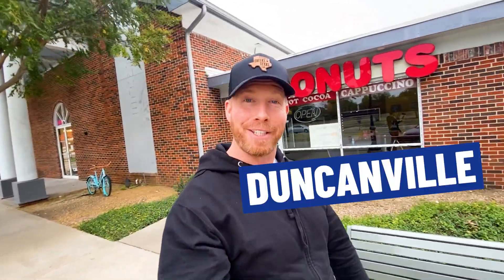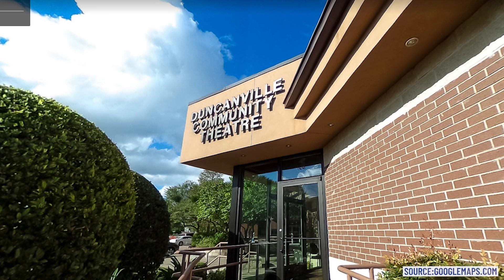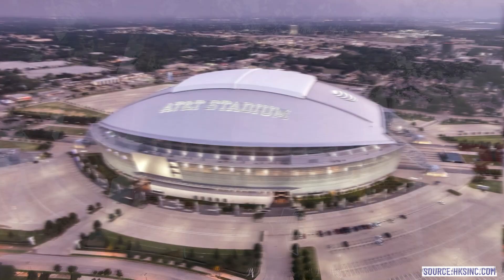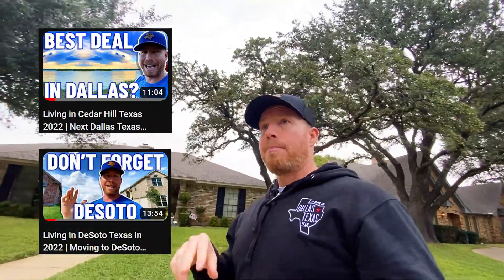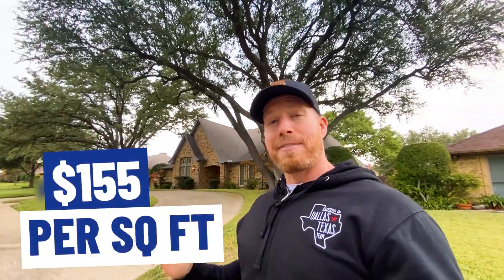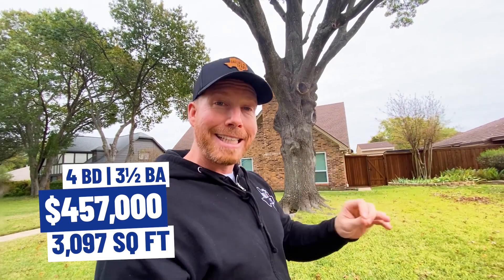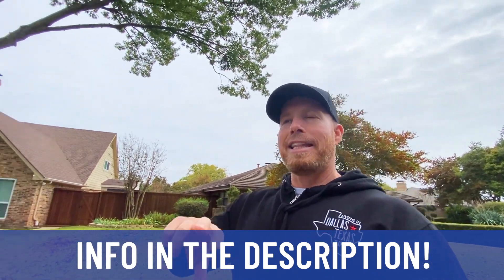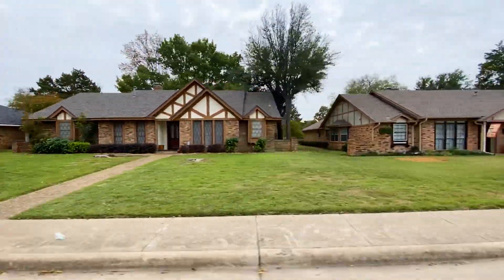Living in Duncanville Texas in 2024 FULL VLOG TOUR | Dallas Texas Suburbs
Are you thinking about Living in Duncanville Texas? Does Duncanville have the most potential in Dallas Texas? Let's explore Duncanville Texas today!
Duncanville Texas is a vibrant, growing community just south of Dallas Texas. The city has something for everyone, with excellent schools and plenty of recreational opportunities.
Duncanville Texas is a small town, but it's growing!  Duncanville TX was originally founded around agriculture and cotton production; but today, the city enjoys a diversified economy with significant contributions from healthcare, retail trade, manufacturing and logistics. Duncanville's population continues to grow as people are drawn to its excellent quality of life. The city has a number of major employers including Walmart, Baylor Scott & White Health System and Dallas/Fort Worth International Airport. Duncanville also boasts one of the best school districts in Texas; students here have access to top-notch instruction along with a wide variety of extracurricular activities. Duncanville TX residents enjoy plenty of outdoor recreation opportunities at Cedar Hill State Park and Joe Pool Lake, both located nearby. With its central location and diverse economy, Duncanville Texas is an ideal place to live, work and raise a family.
Today, I'll take you on a FULL TOUR of Duncanville Texas so you can decide if it's a fit for you and your family!
If you're thinking about moving to Duncanville Texas, or anywhere else in the Dallas Texas suburbs, be sure to give us a call, shoot us a text, send us an email, or schedule a Zoom call. We'd love to help you make a smooth move to Duncanville Texas!
00:00 - Intro to Duncanville Texas
00:05 - About Duncanville TX
01:00 - Things to Do in Duncanville Texas
03:36 - House 1 in Duncanville Texas
06:33 - House 2 in Duncanville Texas
08:41 - Buying a Home in Duncanville Texas
09:49 - House 3 in Duncanville Texas
11:53 - Wrap up on Duncanville TX
📝 Preferred Texas Mortgage Partner: Brian McCauley Mortgage Team
We get calls and emails everyday from people just like you, looking for help on making their move to Dallas Texas and we love it.😍 Whether you are moving in 9 days or 90 days, give us a call☎, shoot us a text📝, or send us an email📨 so we can help you make a smooth move to Dallas Texas 🤠